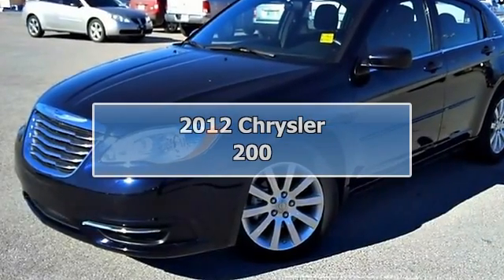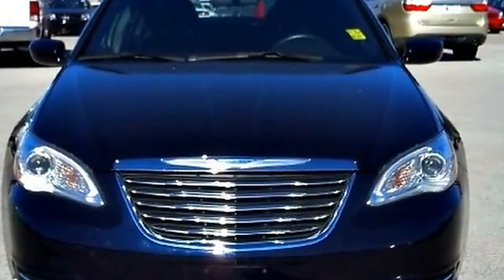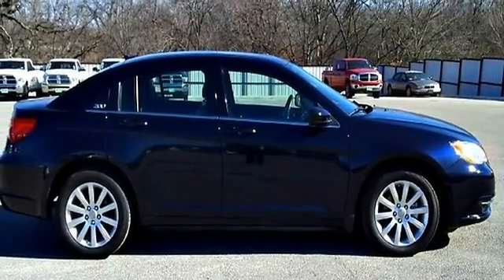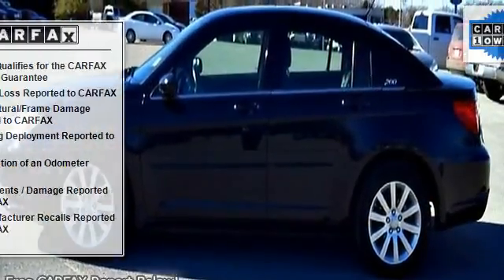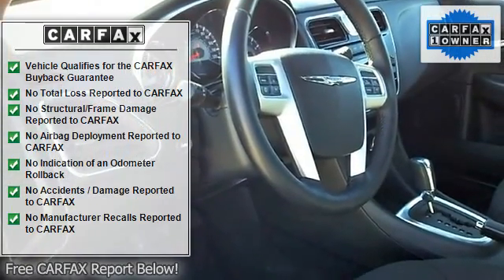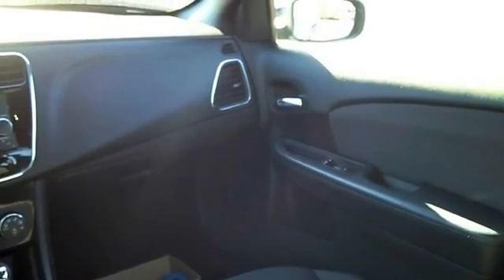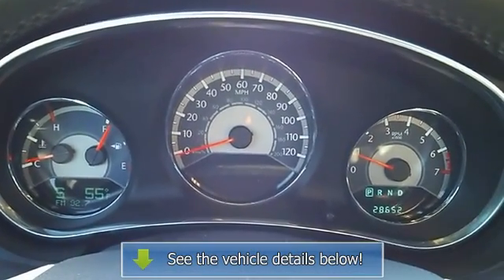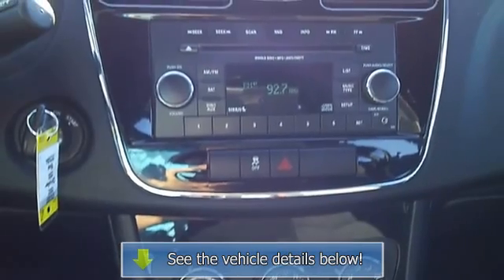2012 Chrysler 200 - Carter County Dodge - Ardmore, OK 73401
Carter County Dodge
3600 W Broadway

VIN: 1C3CCBBB3CN212594
Engine: 2.4L DOHC SMPI 16-valve I4 dual VVT engine (REQ: N
Drivetrain:
Transmission: -
Mileage: 28,645

Features:
Carter County Dodge is pleased to be currently offering this 2012 Chrysler 200 four doors SDN TOURING with 28,645 miles. Rest assured with your purchase of this pre-owned 200 four doors SDN TOURING. Because a Car Fax BuyBack Guarantee is included, you have built-in peace of mind to drive off the lot confidently. Although this 2012 200 four doors SDN TOURING is technically a pre-owned vehicle, the clean and spotless interior could fool even the toughest critic. Driven by many, but adored by more, the 200 four doors SDN TOURING is a perfect addition to any home. More information about the 2012 Chrysler 200: The 2012 Chrysler 200 offers much to like for buyers interested in a stylish, economical, and inexpensive mid-size sedan. Things like a 283-hp V6, a true 4-seat convertible, and still inexpensive prices mean that power- and luxury-seekers on a budget can have theirs, too. Entry price is below $19,000 and that buys plenty of car. This model sets itself apart with good V6 power, Fuel economy, convertible availability, and low price of entry  CALL THE INTERNET DEPARTMENT AT  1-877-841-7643